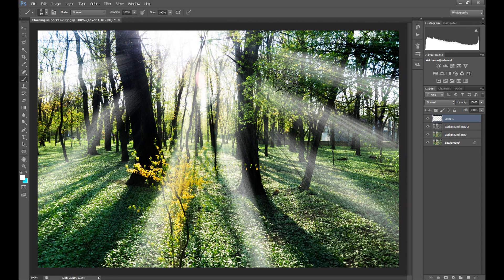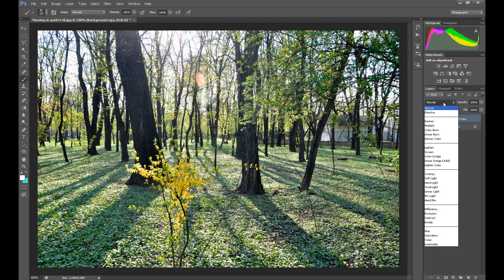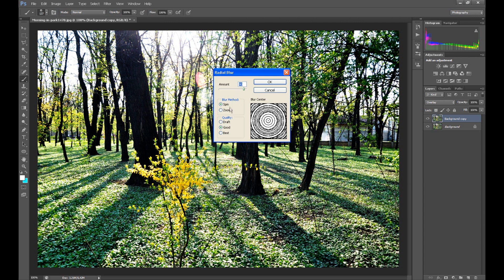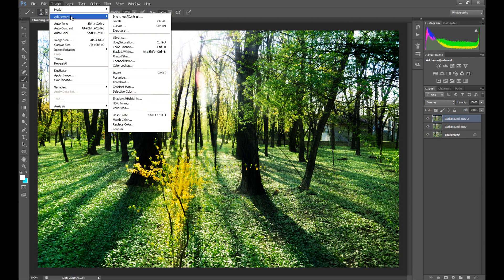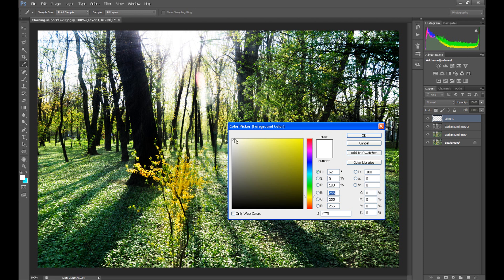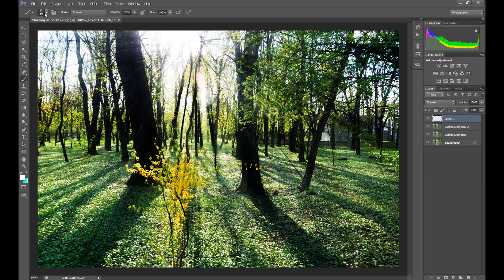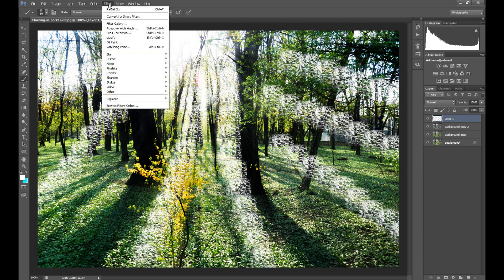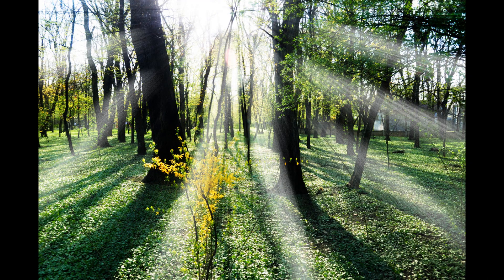Photoshop CS6: Sun Rays Effect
In this photoshop tutorial I show you how to add realistic ryn rays to photo image. Please comment if you have any question or opinion about my tutorial.